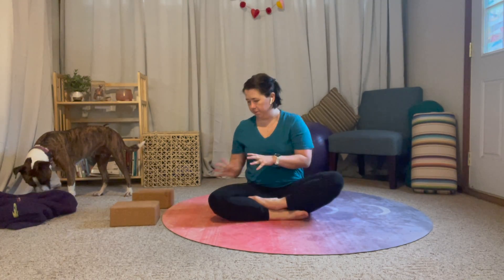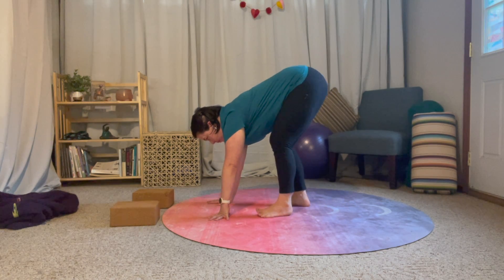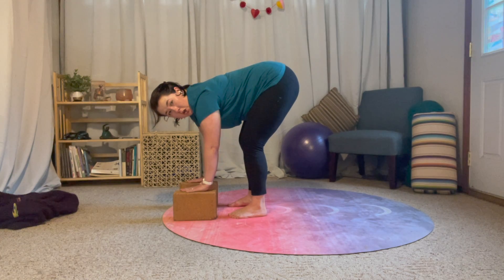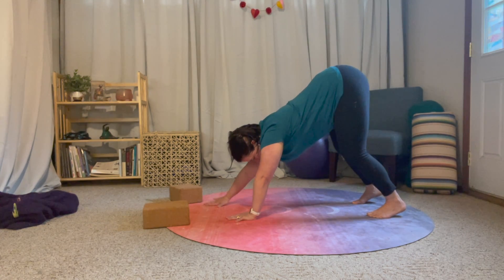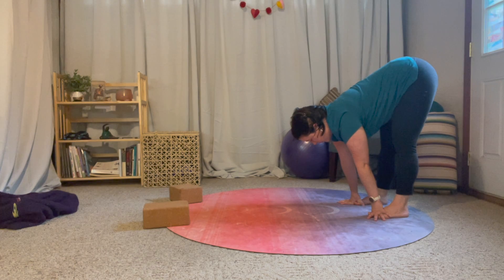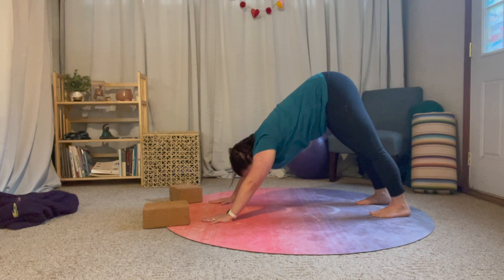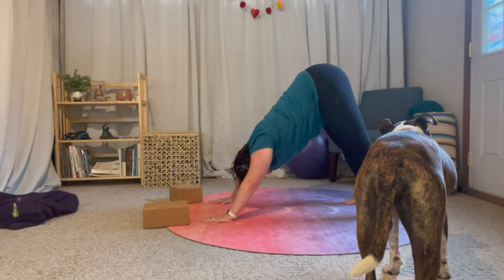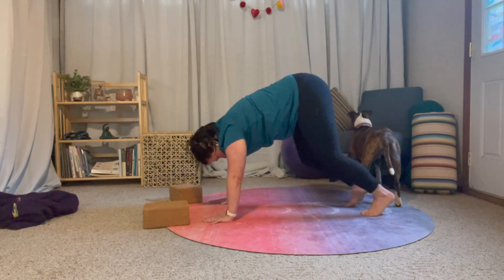Beginner Series Day 5 Down Dog to Forward Fold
We move from Downward Facing Dog to Forward Fold!  Make sure you've got clearance from your healthcare team and always listen to your body.